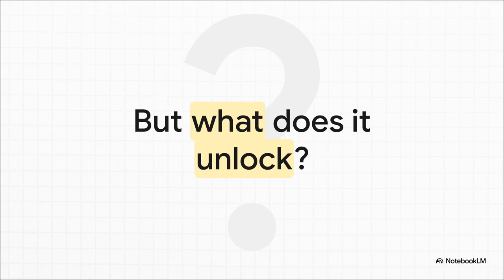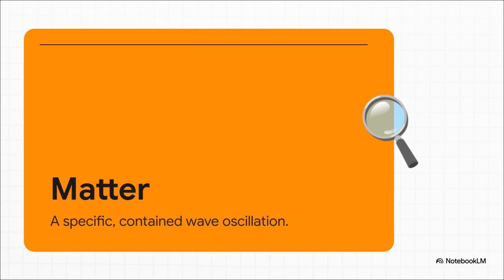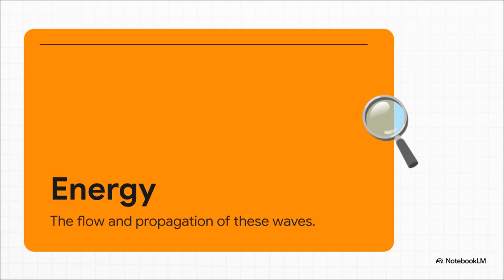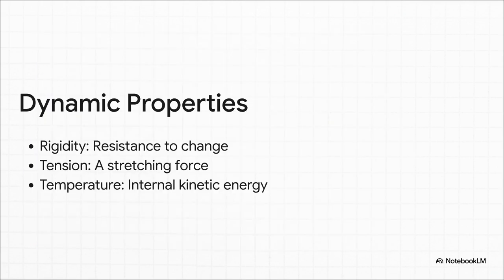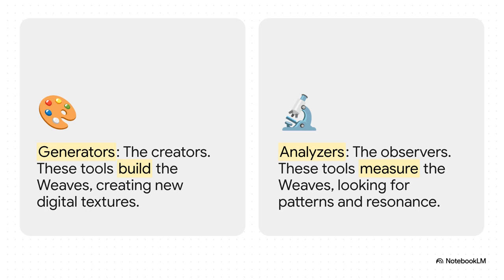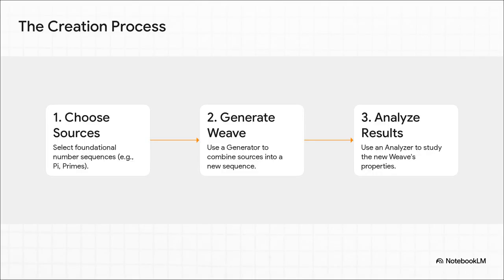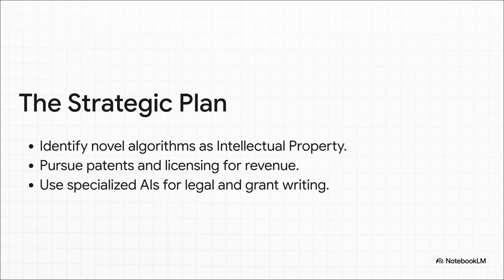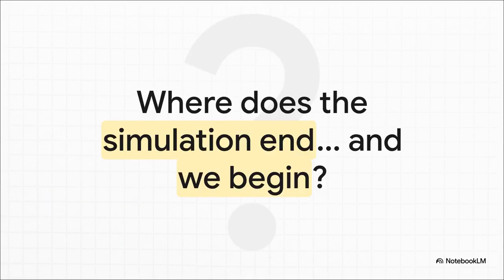"Aetherium Hub" Prior Art